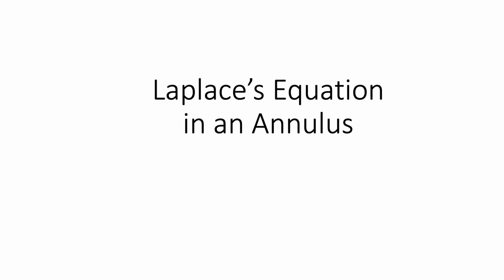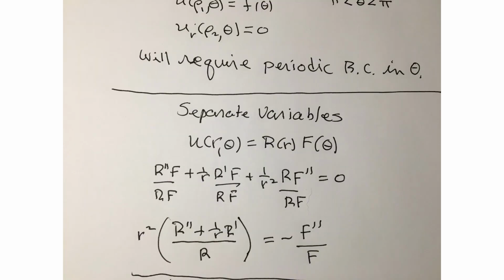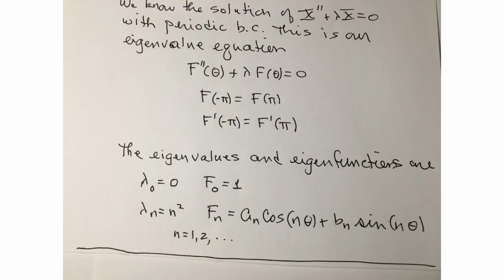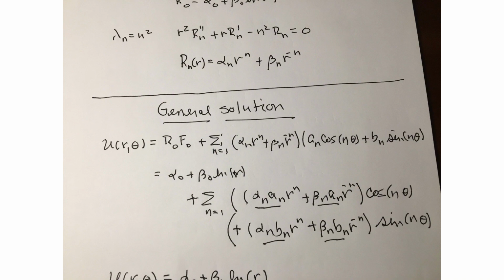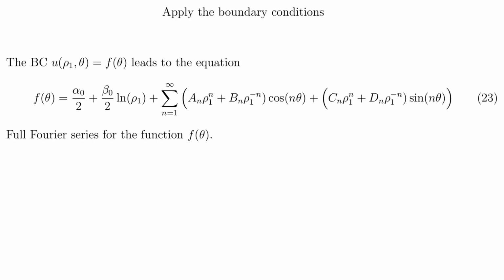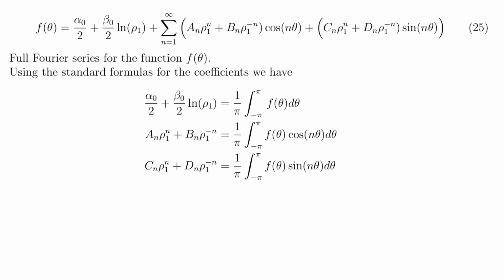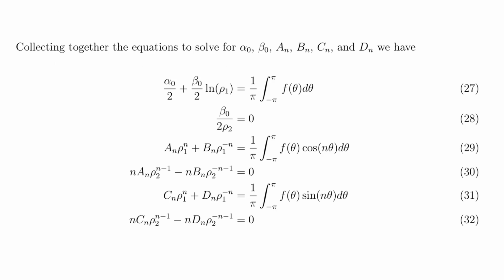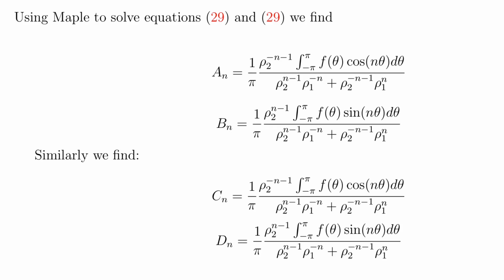Exercise 3 Section 6.1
In this video we solve Laplace's equation in an annulus.